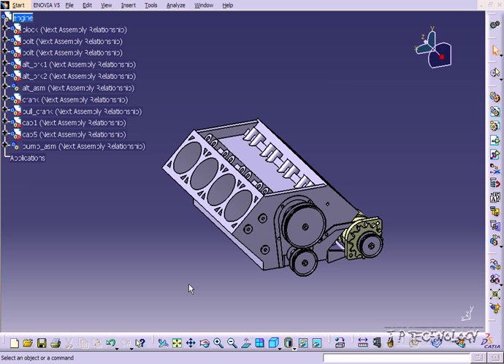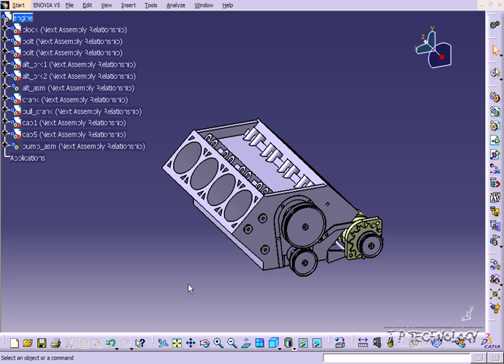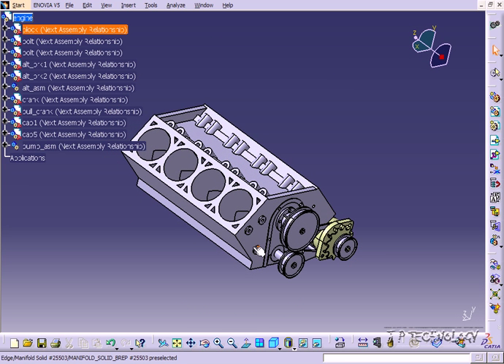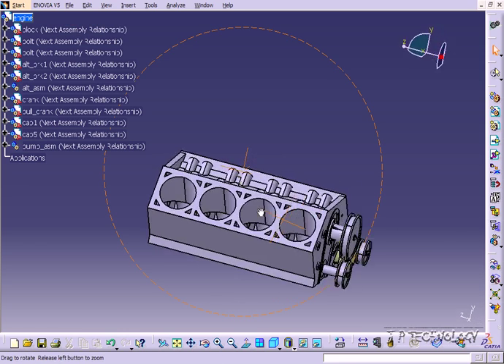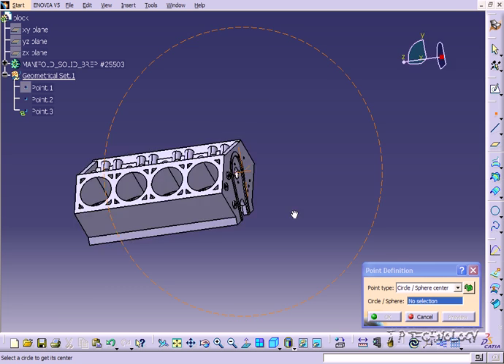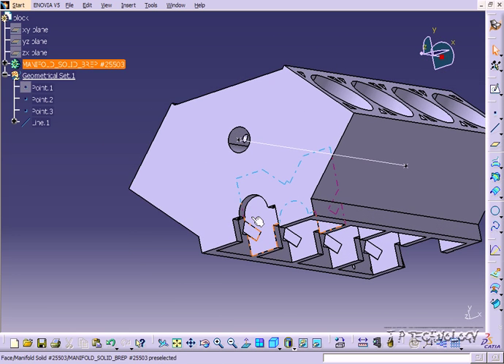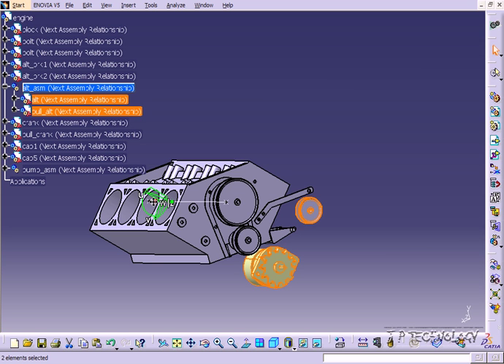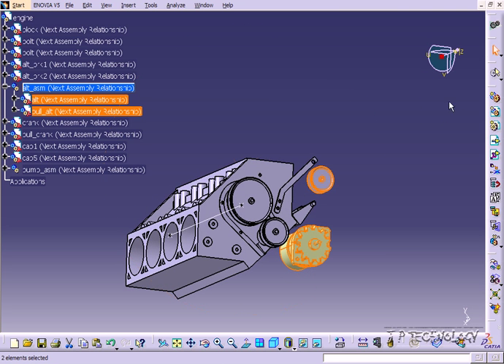CATIA V5 Tutorial - Compass Rotate Assembly [94]